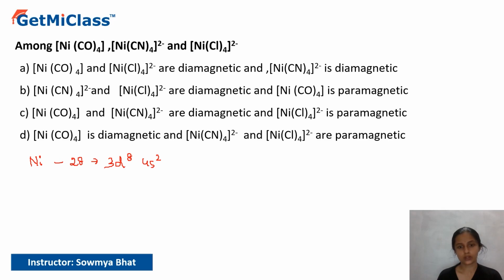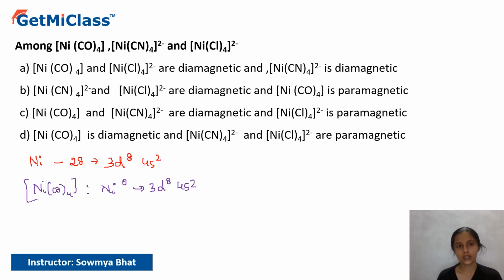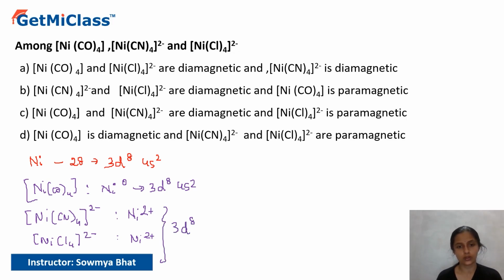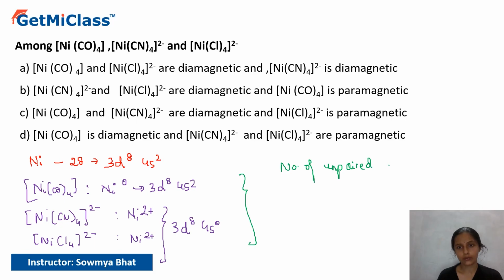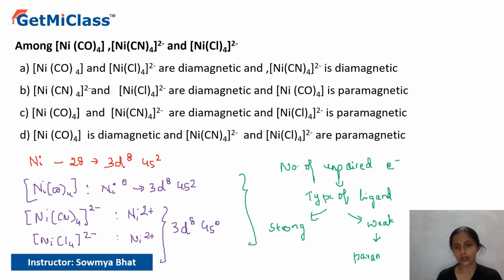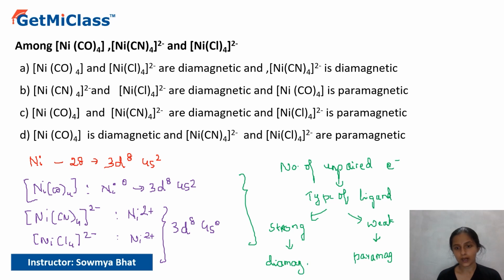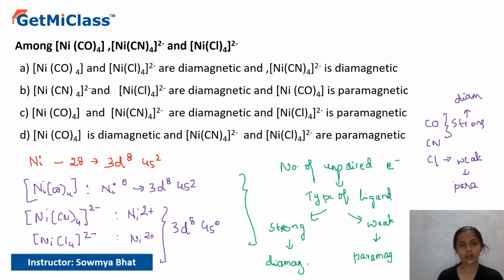Diamagnetic Properties of Nickel Compounds KCET 12th Chemistry CoOrdination Compounds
This video explains the magnetic properties of various nickel complexes, clarifying the differences between diamagnetic and paramagnetic states.